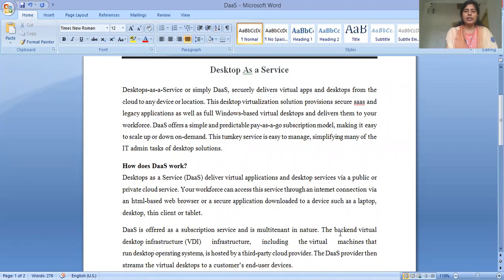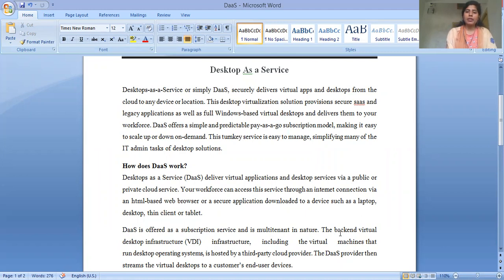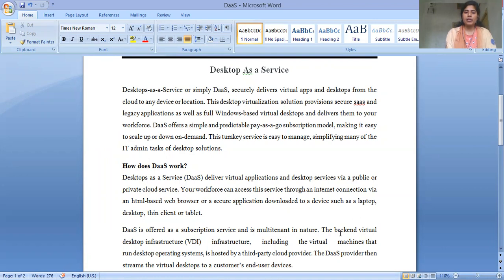Introduction to DaaS